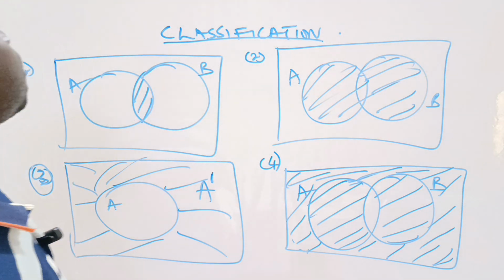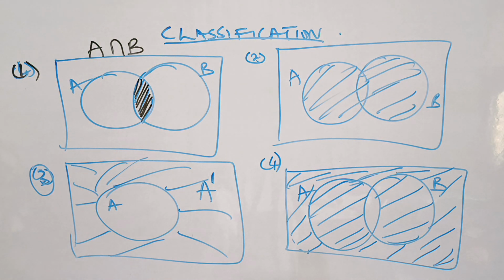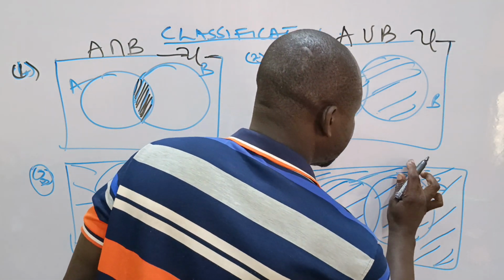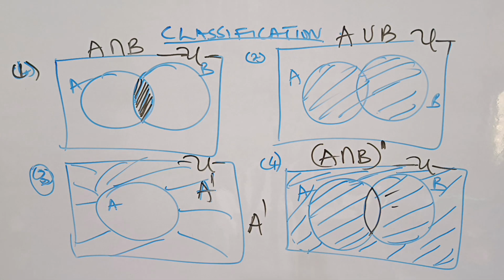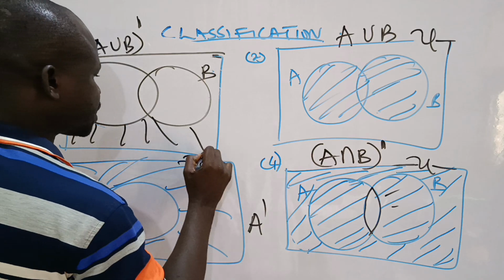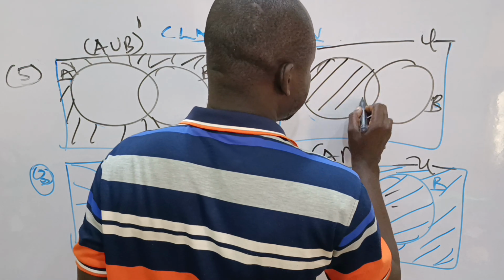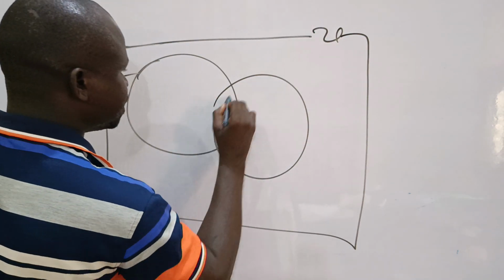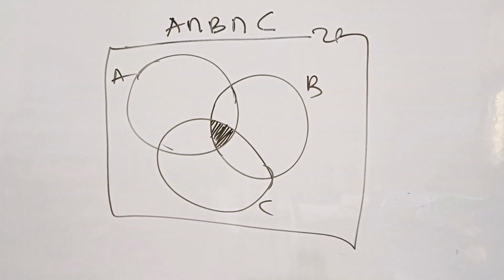Classification of Venn Diagram